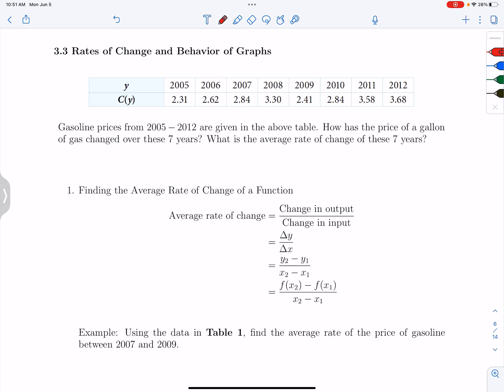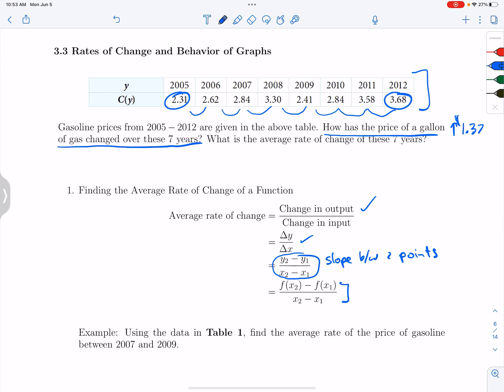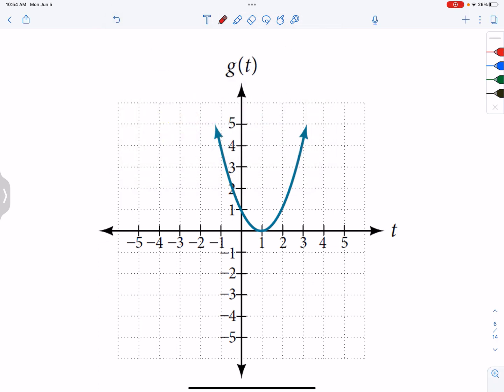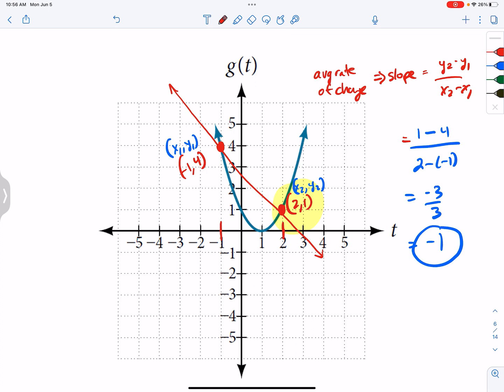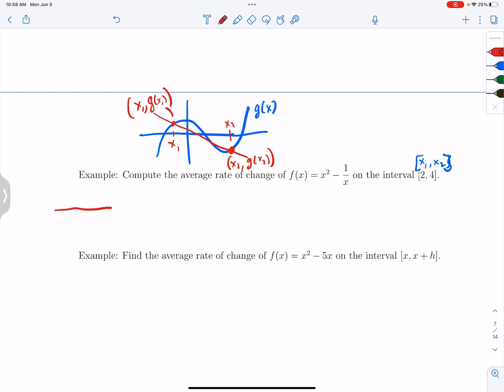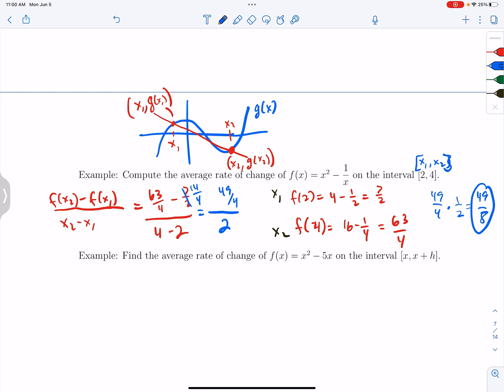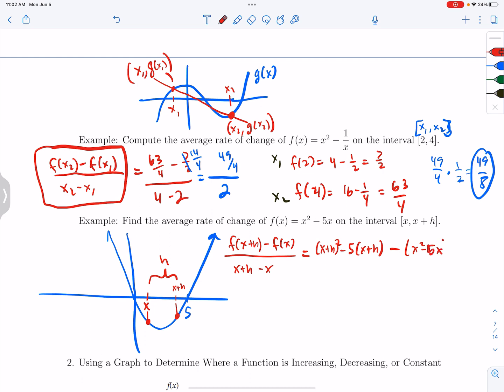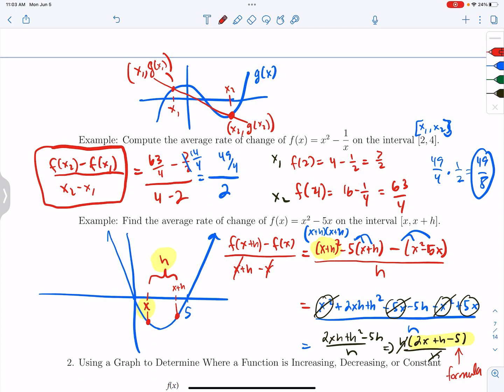Average Rate of Change